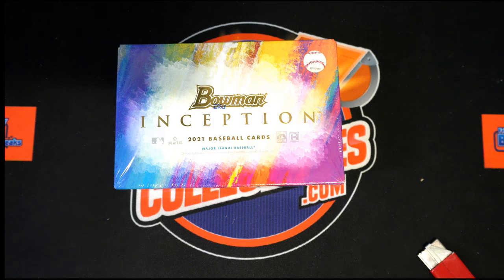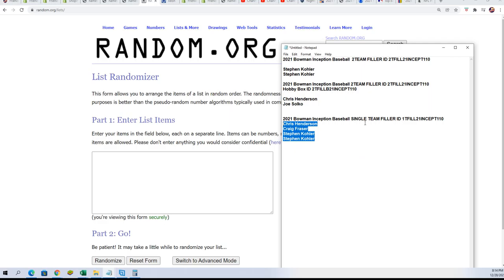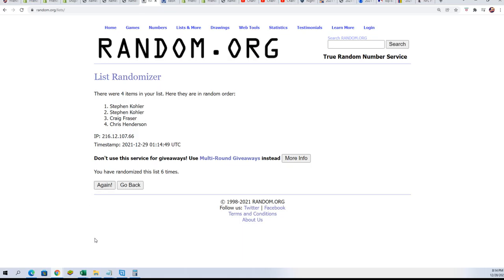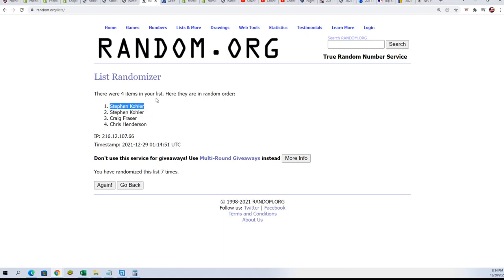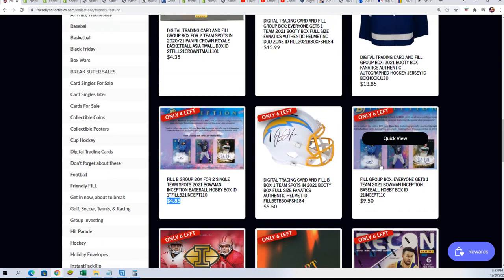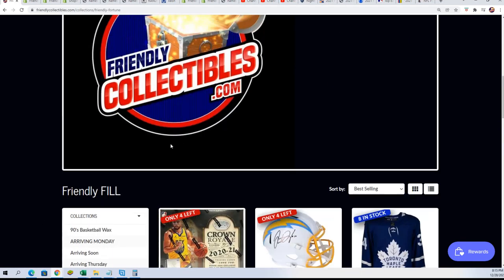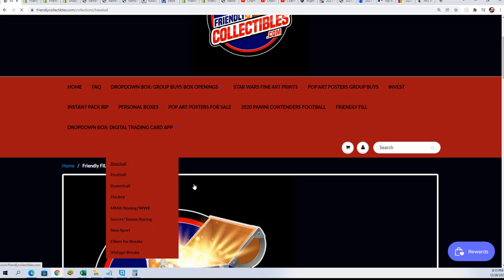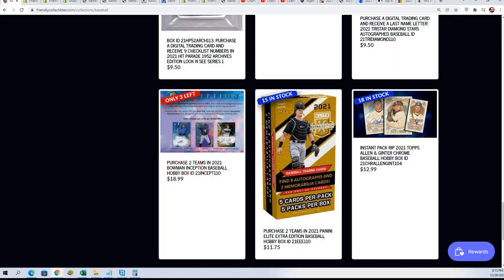2021 Bowman Inception Baseball SINGLE TEAM FILLER ID 2TFILL21INCEPT110